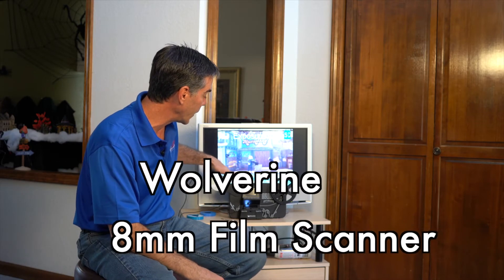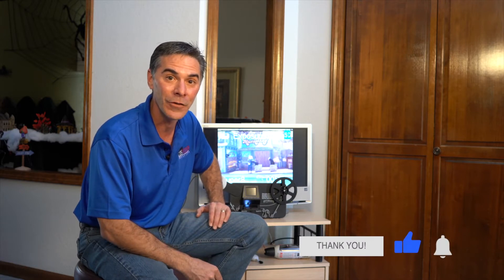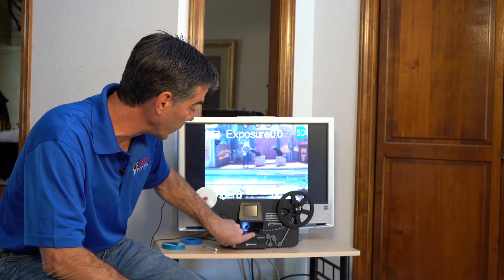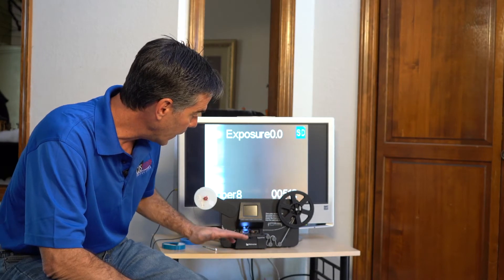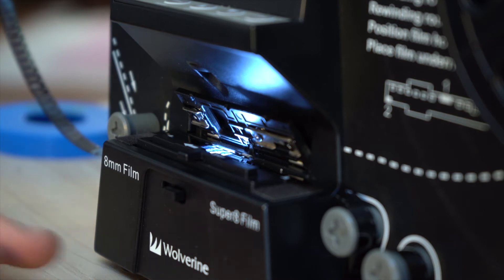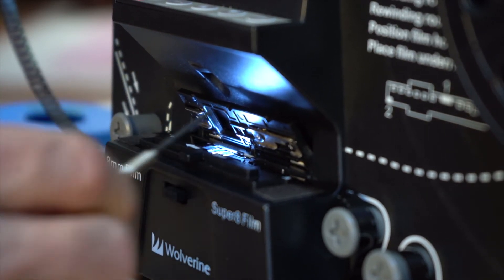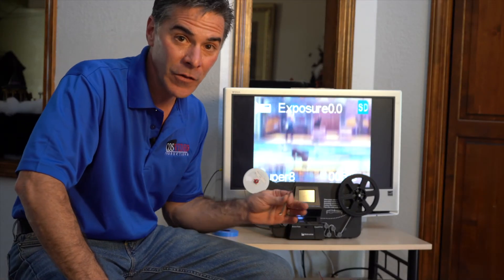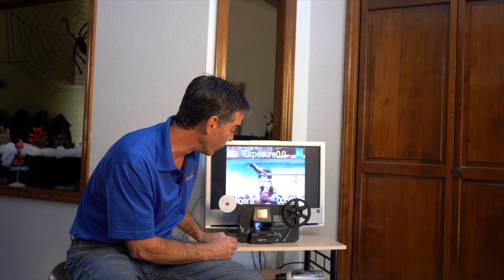Wolverine 8mm Film Scanner Not Advancing Film Properly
In this video, I show why the 8mm film may not be advancing properly in the Wolverine 8mm Film to Digital Converter and how to fix the problem by adjusting the press plate.